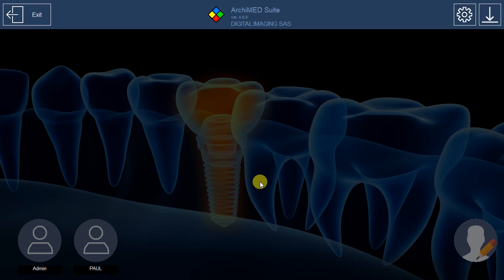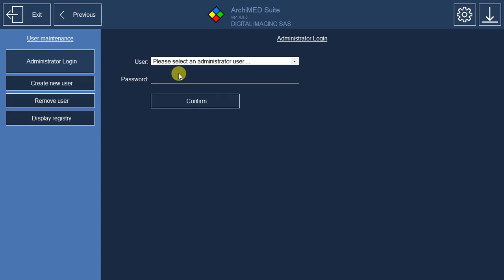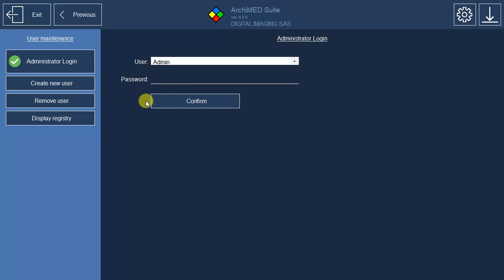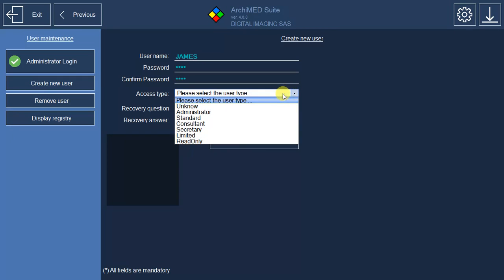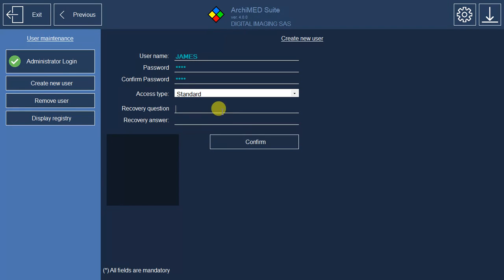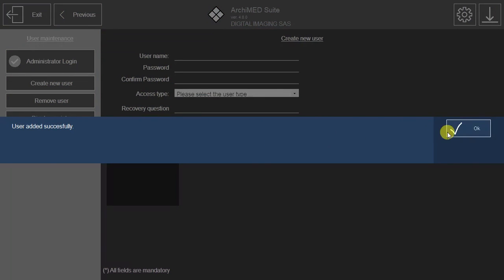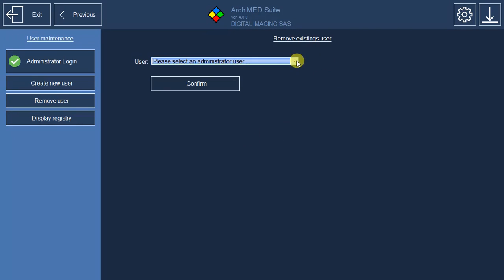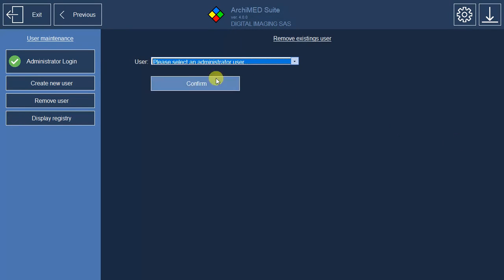ArchiMED Suite - Create/Remove an user